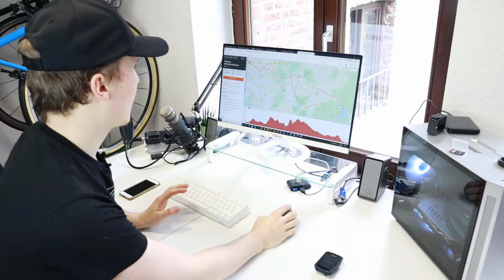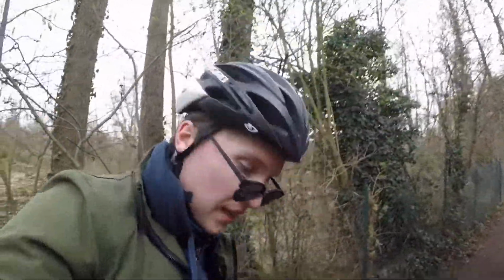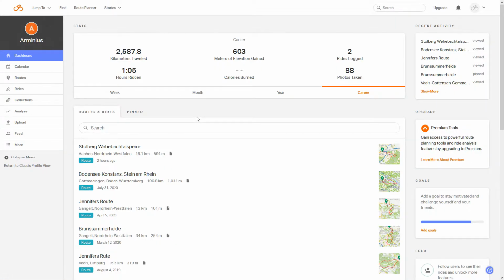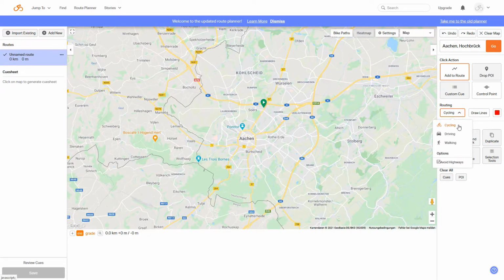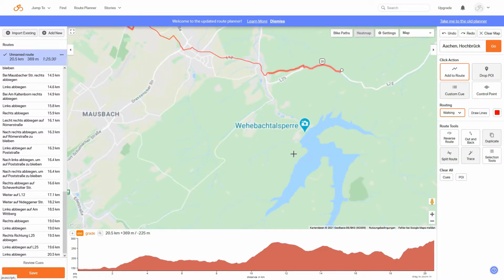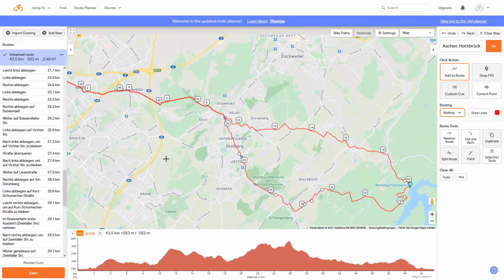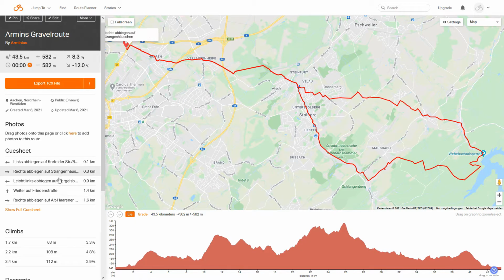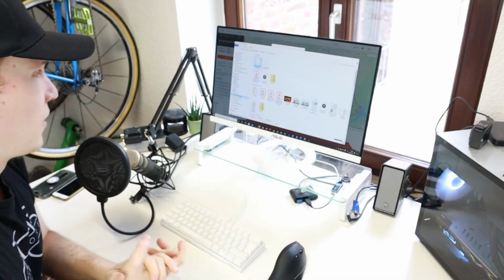How to use Ride with GPS to Plan your Bike Adventure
I show you how you can use "Ride with GPS" to plan your Gravelbike or Cross Bike Adventures, to get to the most beautiful spots and without cars! This is what I love about Gravel, You can ride freely without the danger of cars, while you explore beautiful spots around your area.
Join me for another qucik tip video!

Declan DP - Great Days, Just Cool
Youtube Library: Overdrive